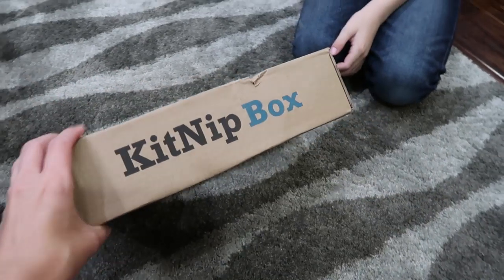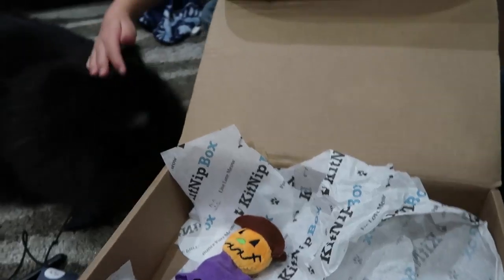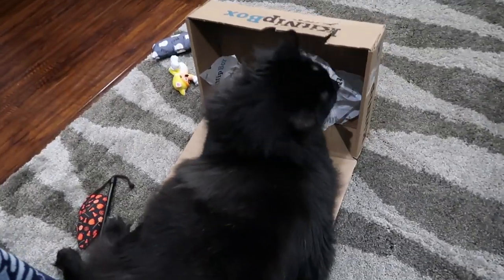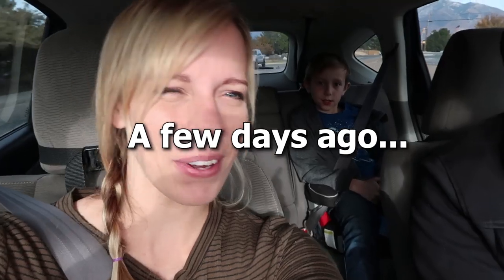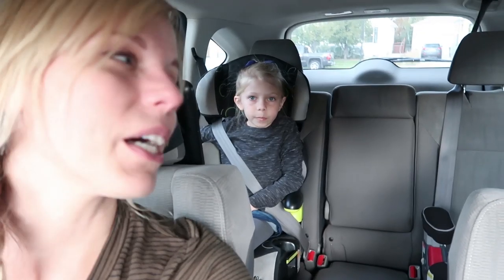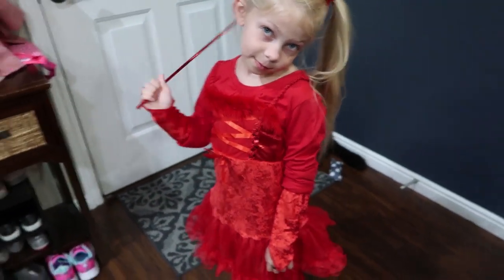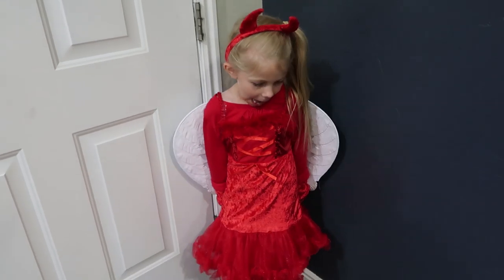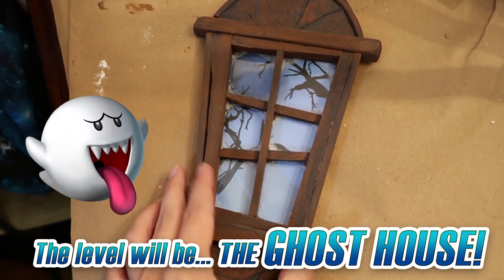The Heywoods Try On Their Costumes!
We finally got our costumes! Also, Heywood Mom wants to tell you what newest Super Mario House level will be!